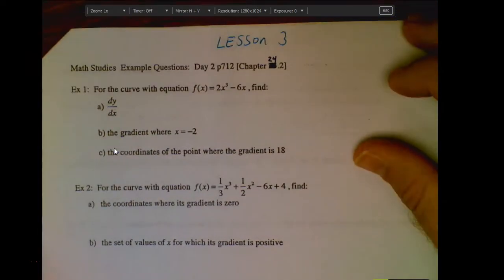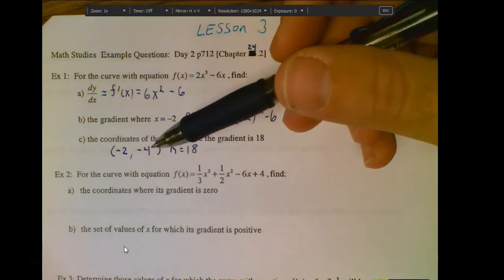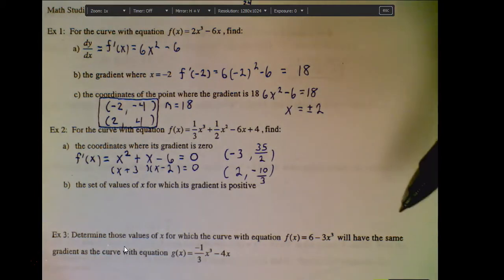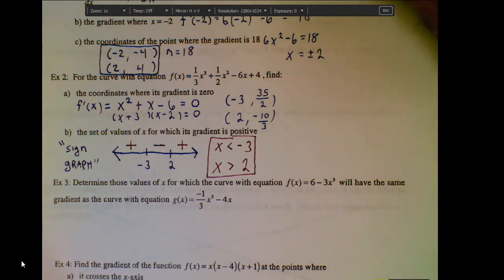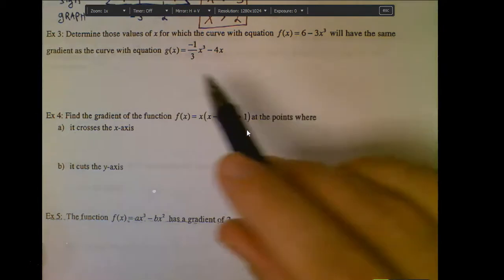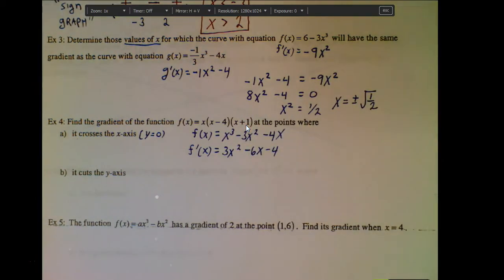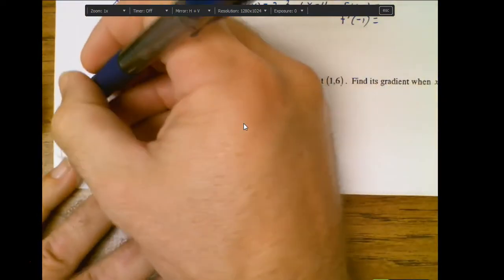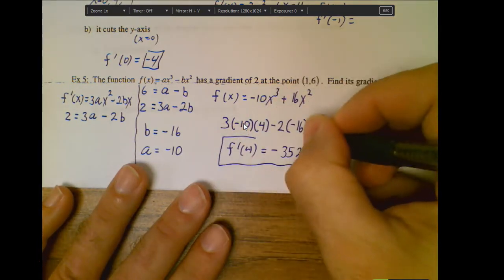ch 24 lesson 3